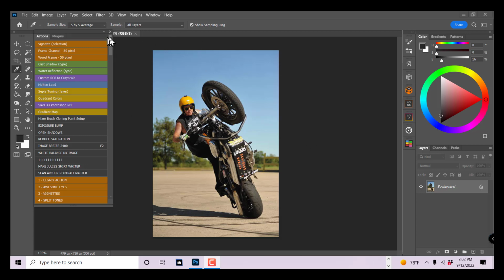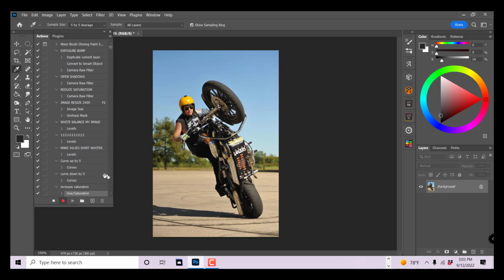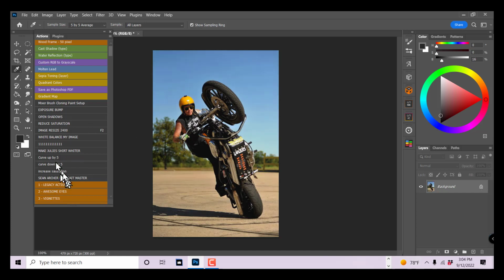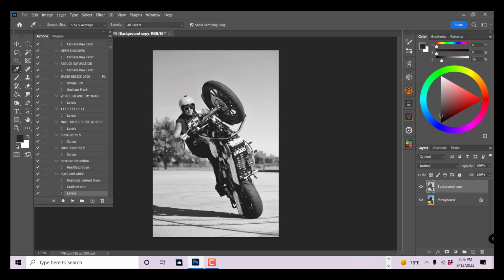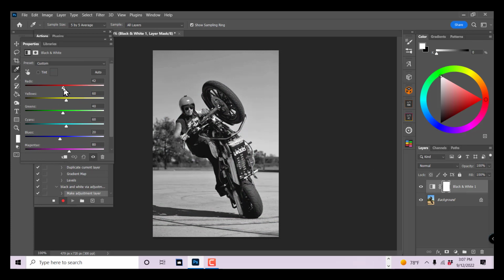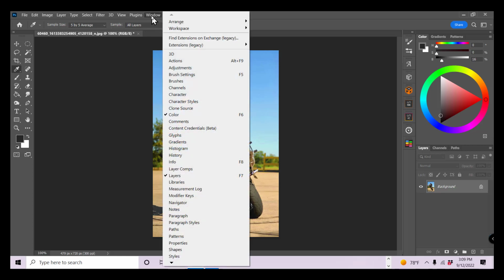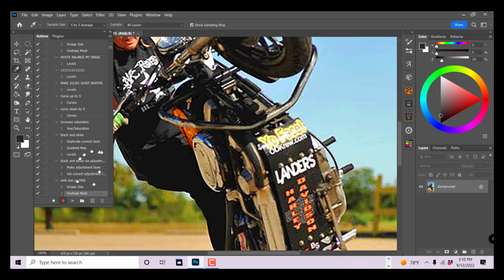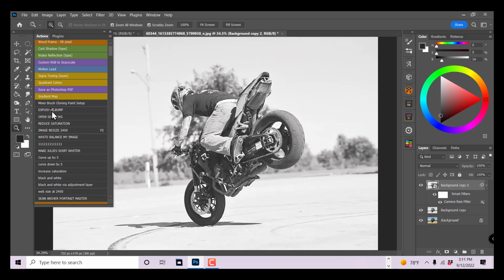AUTOMATE COMMON ADJUSTMENTS USING ACTIONS PALETTE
Save time by saving common tasks as action buttons.